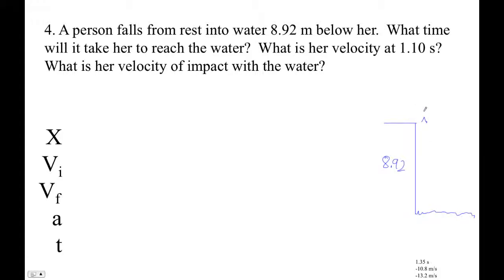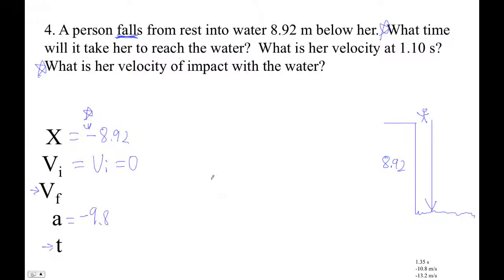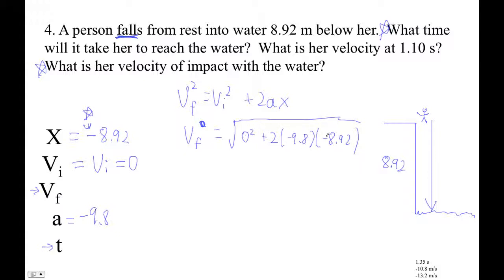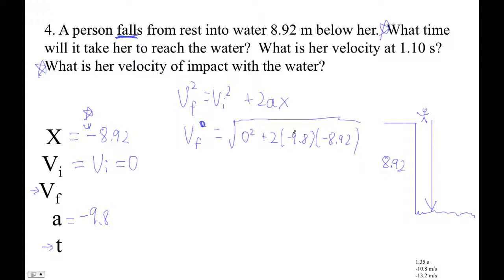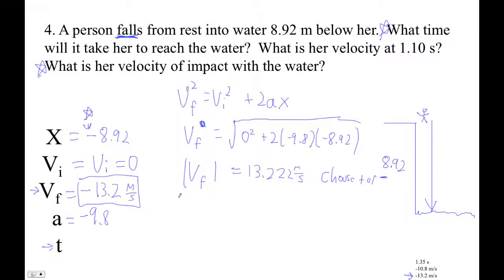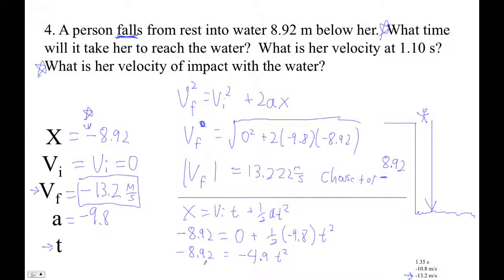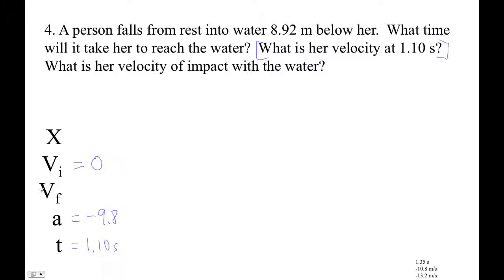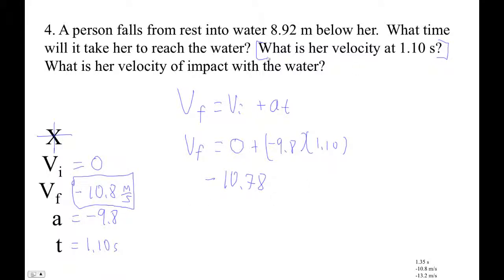HTPG02F A2 4 Practice #4